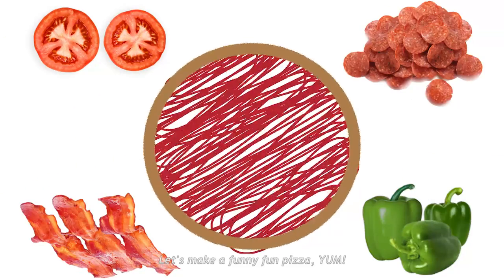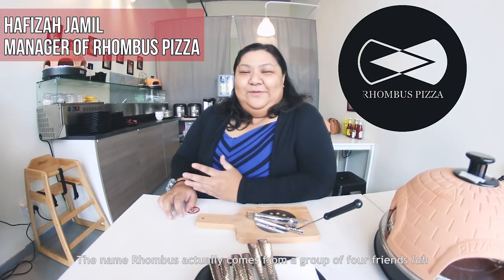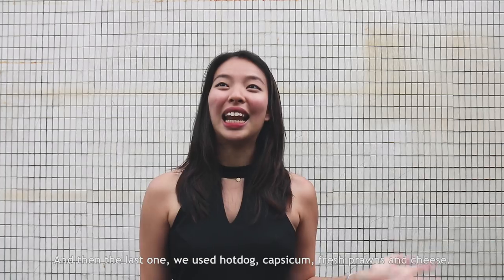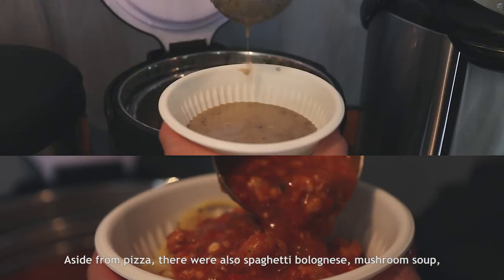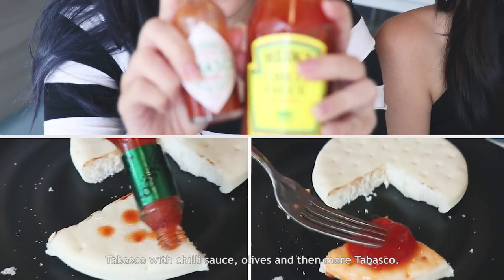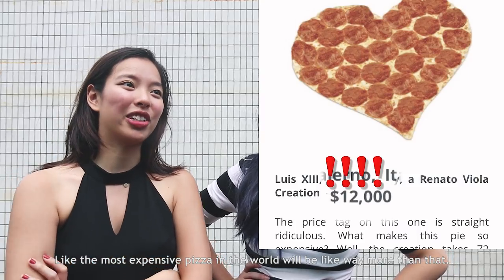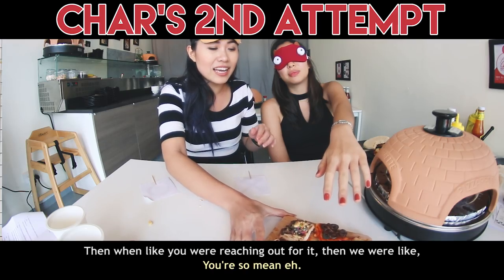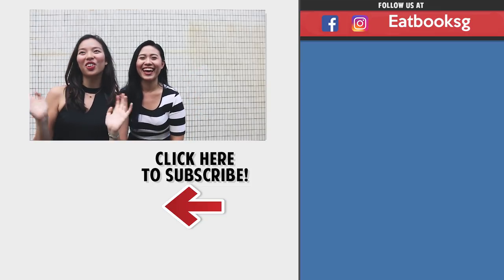Rhombus Pizza - DIY Pizza in SG l Eatbook Vlogs l EP 22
Singapore’s FIRST do-it-yourself pizza buffet is here to make some dreams come true! Located along Changi Road is a small and cosy air-conditioned cafe that offers a pizza buffet.

In this episode, you can watch how this DIY pizza buffet turned Steph and Charlene into little kids as they pick, cook and eat loads of four-inch pizzas in 90 minutes with just $15 nett! In addition, we included combinations that work so you can try them out for yourself. Also, catch the game of pizza quiz roulette between our two hosts.

Know any places we should check out? Leave it in the comments below!